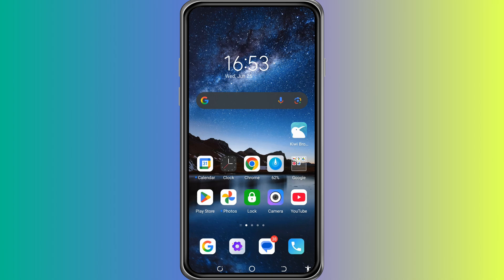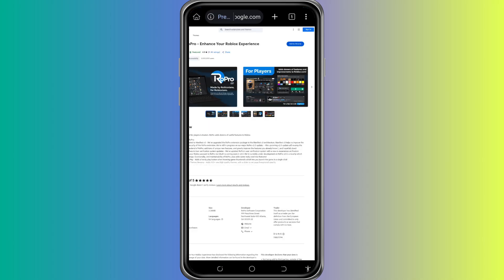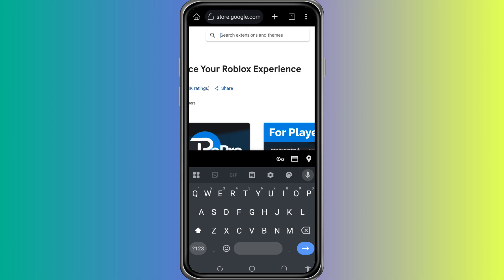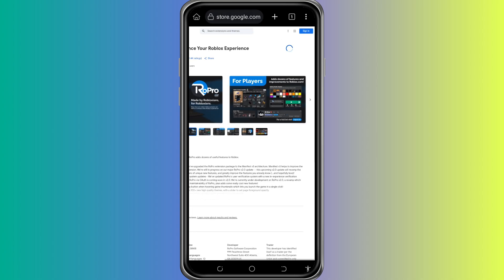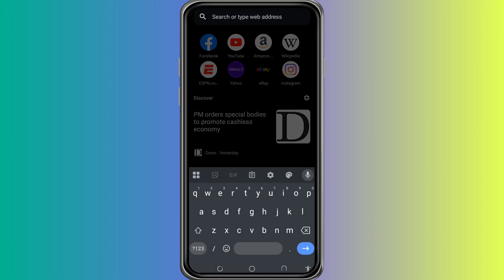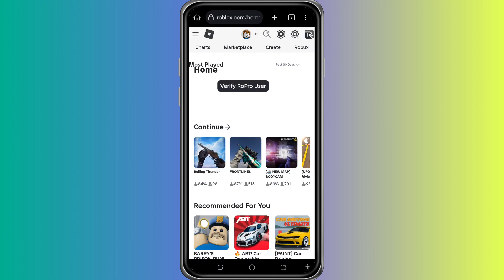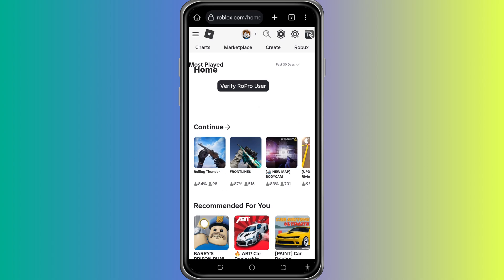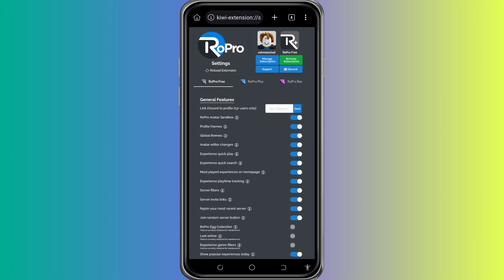How To Get and Install RoPro On Mobile (2025)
In this video, I'll show you how to use chrome extensions on android by installing the Kiwi Browser. This special browser supports chromium extensions, allowing you to enhance your mobile browsing experience. Follow these steps to add extension in android chrome and boost your productivity!

Assine COMO Digital Lab para obter mais soluções para seus problemas!